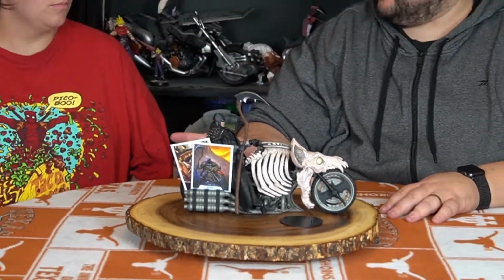The Bros Review McFarlane's - Death Metal Batman -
Hey Guys! Today we delve into McFarlane's collection to check out the most Metal Batman there is. So sit back, relax, and enjoy a whole new look at Batman.

- Stream Times -
Morning Stream: Tuesday - Saturday 11:00am to 2:00pm CST
Night Stream: Friday - Saturday 9:00pm to 1:00am CST